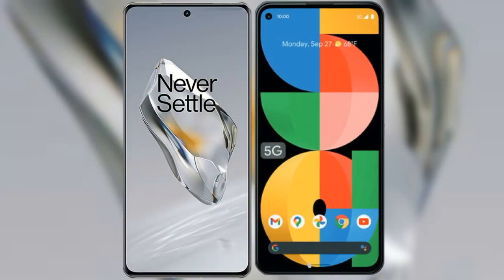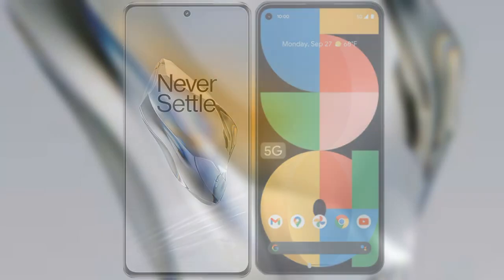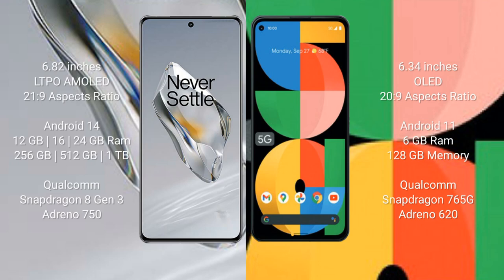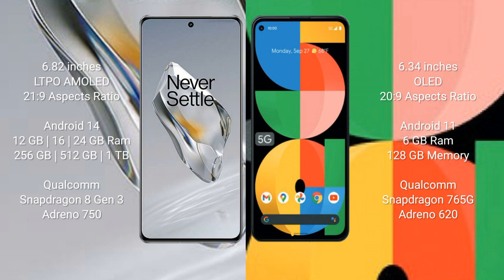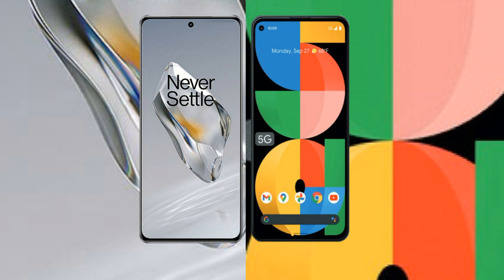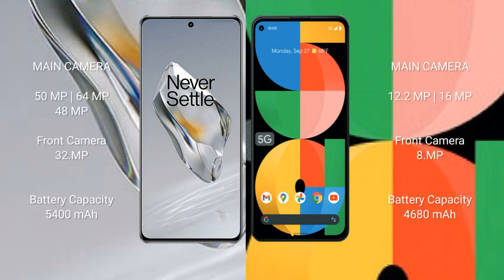OnePlus 12 vs Google Pixel 5A Review